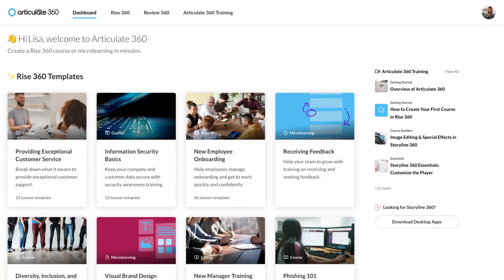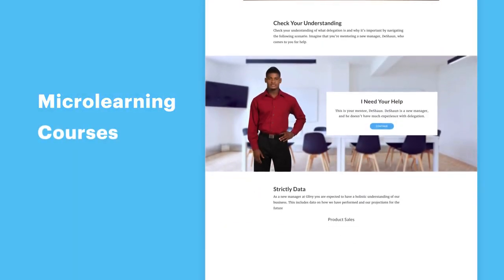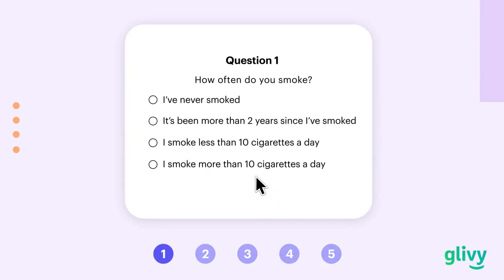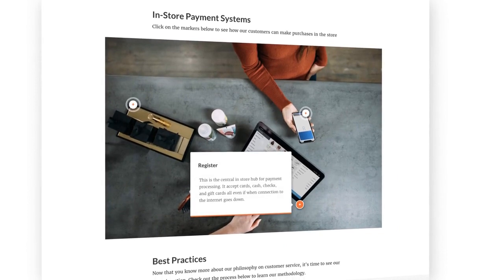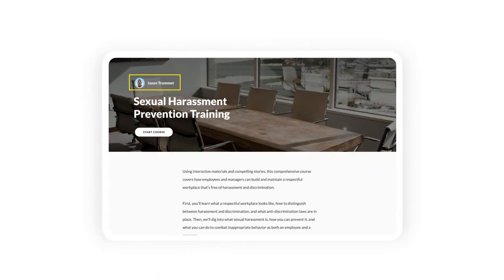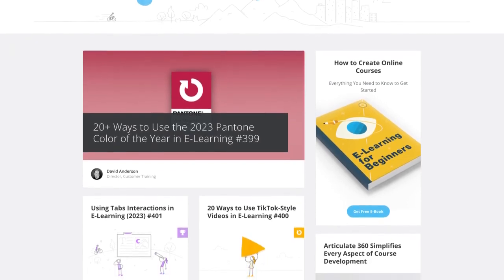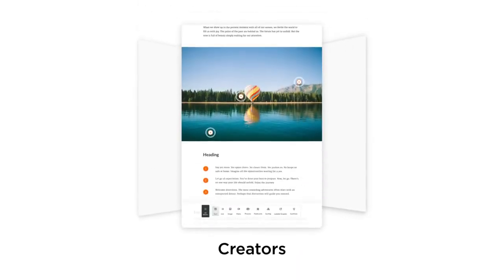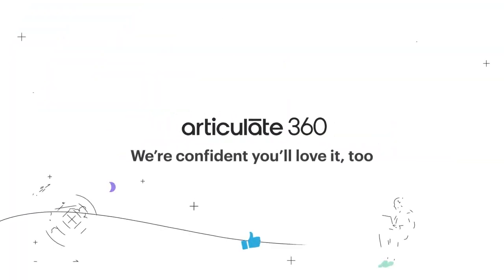Conoce Articulate 360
Articulate 360 simplifica todo el proceso de desarrollo de cursos online, de principio a fin. Con una única suscripción, tendrás todo lo necesario para crear cursos para múltiples dispositivos, proveerte de recursos, colaborar con compañeros y desarrollar tus habilidades en el elearning. Contáctanos si deseas más información, somos los Partners en España.